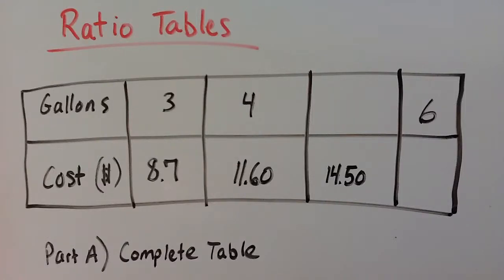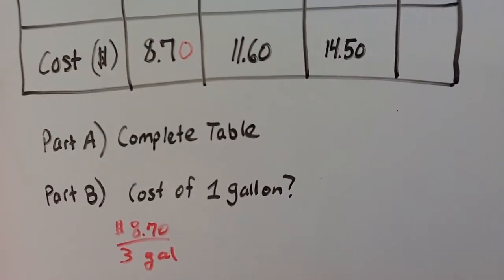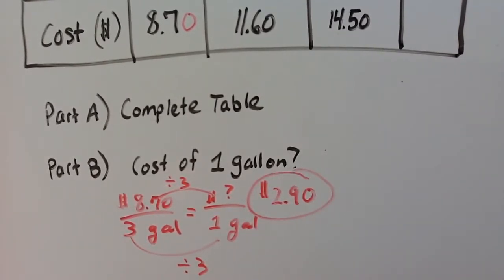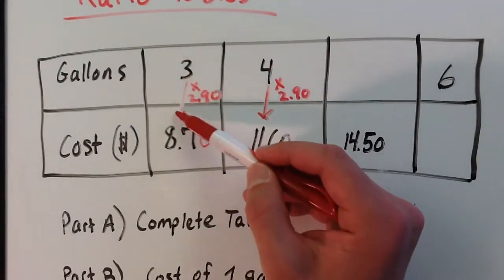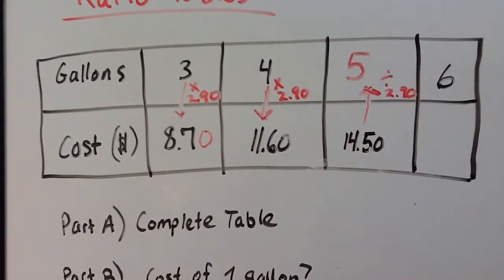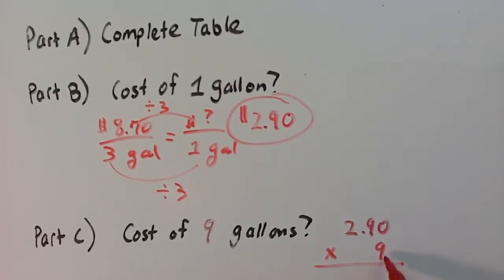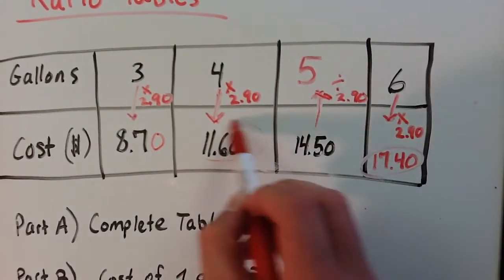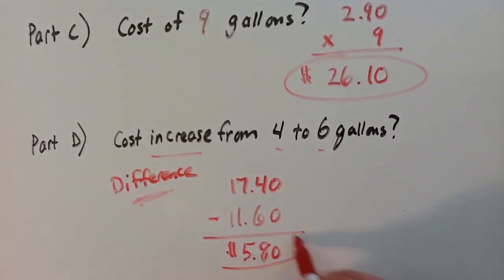Ratio Tables (7.1 - 6th)